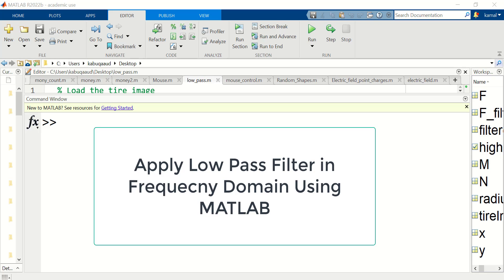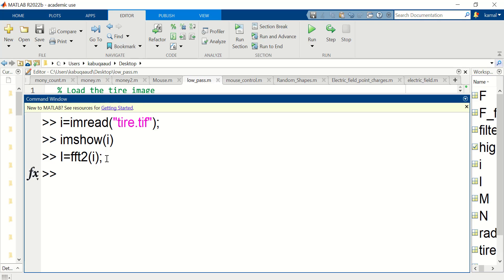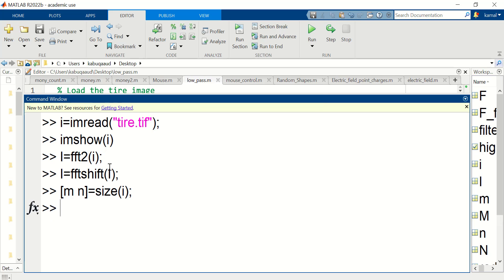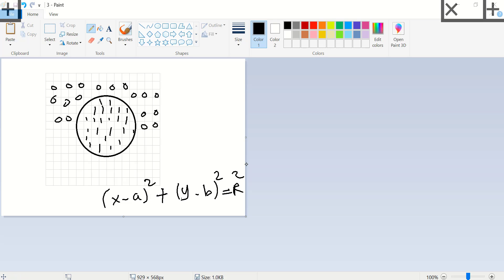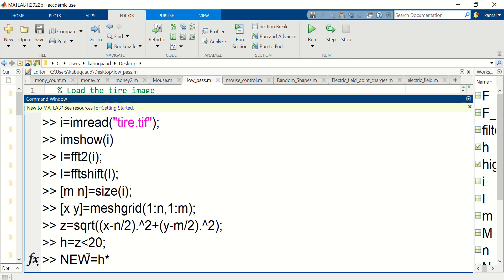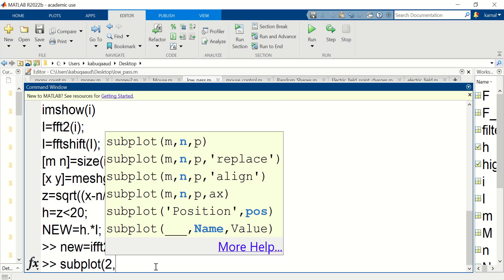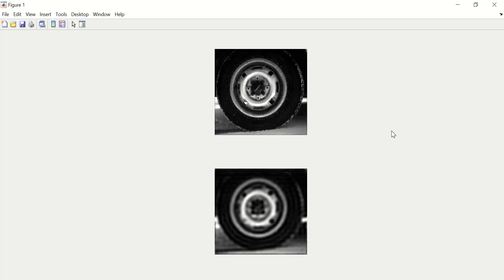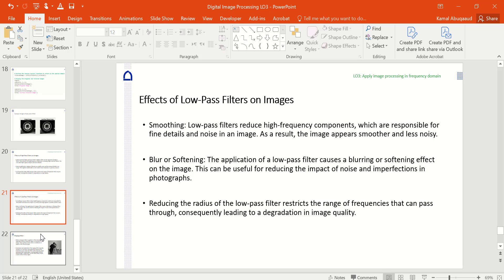Image Processing: Low Pass Filter in Frequency Domain with MATLAB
Image Filtering: Low Pass Filter in Frequency Domain with MATLAB"

"Unlock the power of MATLAB as we delve into the world of image processing. In this comprehensive tutorial, we guide you through the intricacies of applying a Low Pass Filter in the frequency domain, helping you enhance your image processing skills. Follow step-by-step instructions, understand the theory, and gain hands-on experience with MATLAB. Whether you're a student, researcher, or enthusiast, this tutorial will empower you to manipulate and improve your digital images with ease. Dive into the fascinating realm of frequency domain image filtering today!"